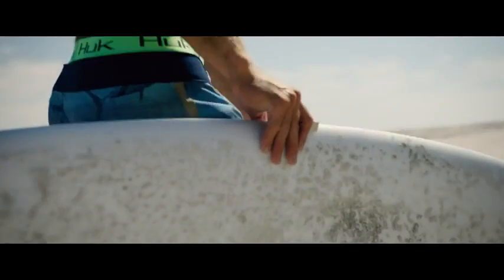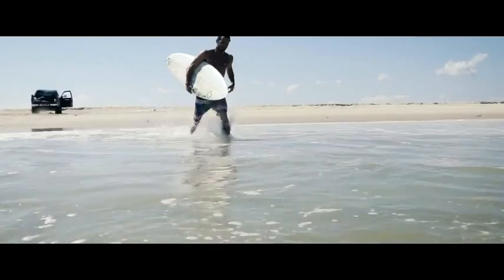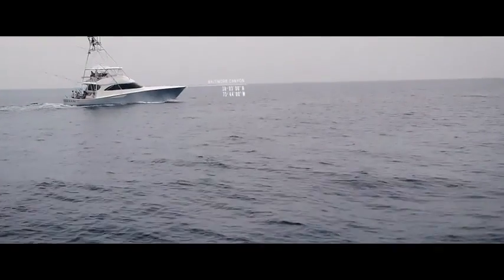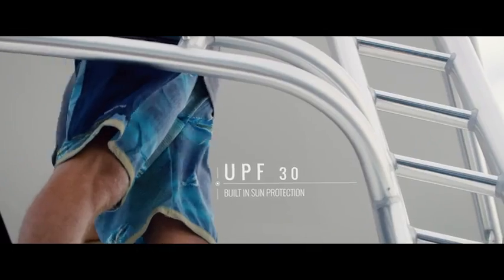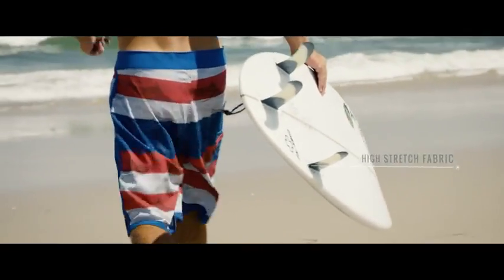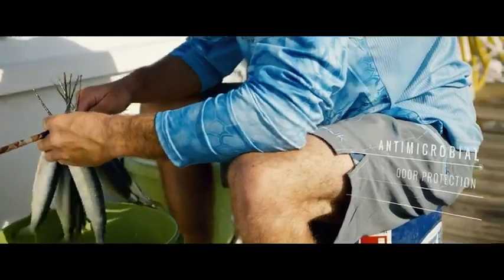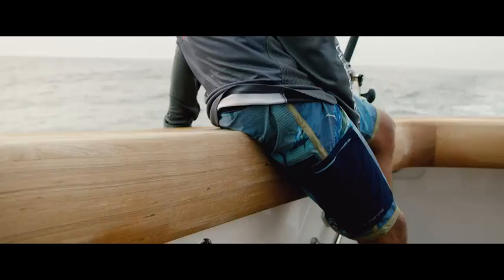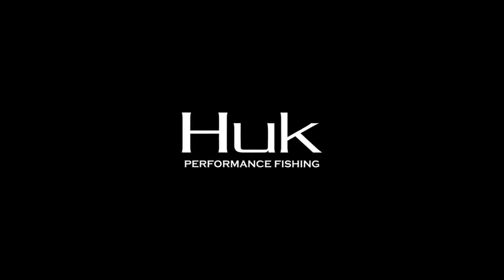HUK Men's Next Level 10.5"" Outdoor Adjustable Waistband Lightweight Quick Dry Fishing Shorts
This is the best Hunting in the marketplace with cheap price that you can easily afford.
HUK Men's Next Level 10.5"" Outdoor Adjustable Waistband Lightweight Quick Dry Fishing Shorts Reviews:
95% Modal, 5% Spandex
Imported
SUN PROTECTION – Lightweight boad short with SPF/UPF +30 stretch woven and a gusset crotch to keep your mobility at a premium level.
ADJUSTABLE WAISTBAND – Experience auto-adjust waistband that accommodates for additional insulation you may gain throughout the season.
TECHNICAL PERFORMANCE FISH SHORT – The Next Level incorporates perforated back yoke, zippered back pocket, plyer and cargo pockets and gusseted crotch for maximum mobility; you’ll never want to fish without this fully featured short again.
MULTIPURPOSE ANGLING SHORT – On the boat, dock or just hanging around town, these will make your day a little better and always have you at the ready to fish.
FABRIC COMPOSITION – Cotton/polyester blend allows air to pass through and let your skin breathe (55% cotton, 35% polyester, 14% spandex).
HUK MEN'S NEXT LEVEL 10.5"""" OUTDOOR ADJUSTABLE WAISTBAND LIGHTWEIGHT QUICK DRY FISHING SHORTS Any day is a good day when you get to wear shorts. These start out as a classic button, zip fly, but that's where normal stops.This classic 10. 5 short is super-comfortable and has a ton of tech and performance built in them.This is the short that will make you smile every time you put them on. FEATURES: - Sun Protection - Moisture Transport - Superior Breathability - Quick Drying WATERPROOF & BREATHABLE MATERIALS Waterproof/breathable material works to fight moisture at 3 unique layers.First, the outer layer has DWR finished applied, which stops moisture from coming in.The second layer is a membrane that creates an addition barrier to stop exterior moisture, but is porous enough to allow interior moisture to escape to the outside of the material.The internal third layer, is a liner that wicks moisture towards the membrane. HUK BRAND Huk provides performance fishing clothing for anyone who wants to test their mettle on the water. Equip the whole family with the right gear, and compete for the biggest catch.With Men’s, Women’s and youth fishing shirts, tees and shorts, the Huk lineup is sure to stir up a frenzy.Drop your line in comfort and style while enjoying superior protection from the elements.